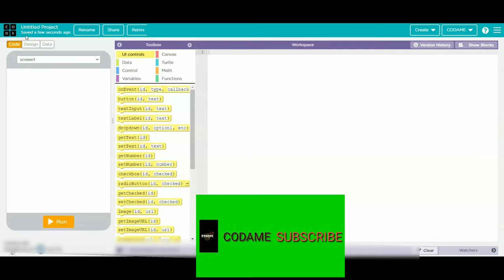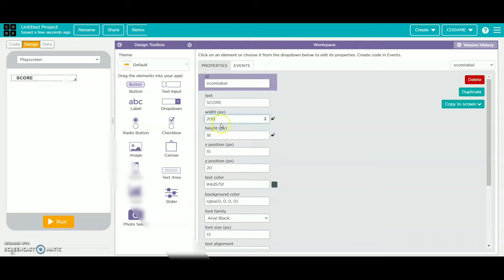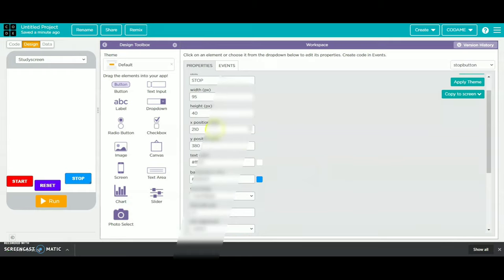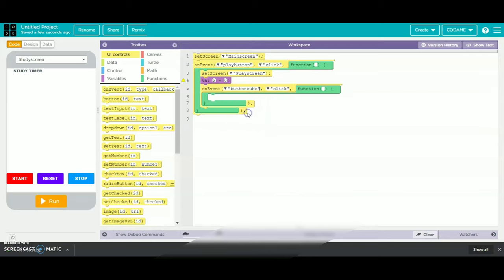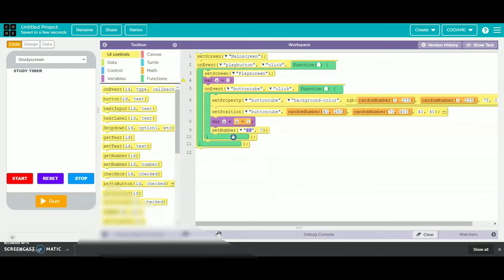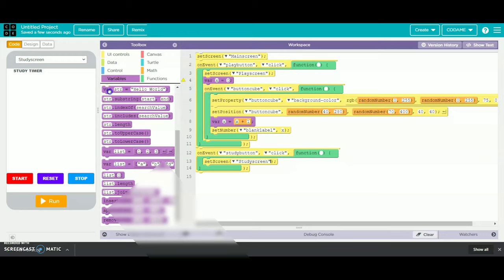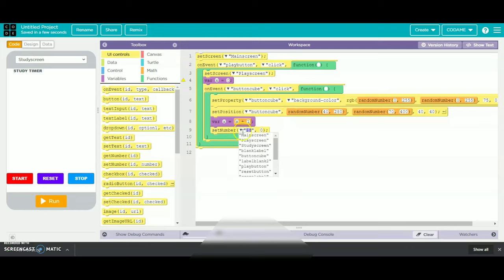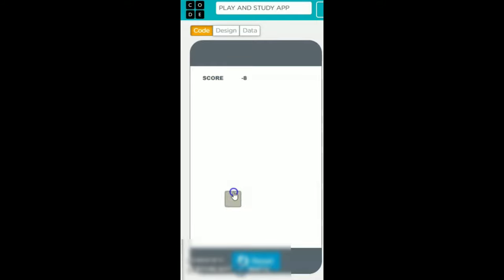PLAY AND STUDY APP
DEAR VIEWERS

YOU CAN COMMENT AND TELL US HOW YOU LIKED THE VIDEOS AND WHAT KIND OF APPS OR GAMES WHICH ARE EASY TO MAKE AND YOU WANT TO MAKE, WE WILL COME UP WITH NEW IDEAS AND GET YOUR WISHES FULFILLED